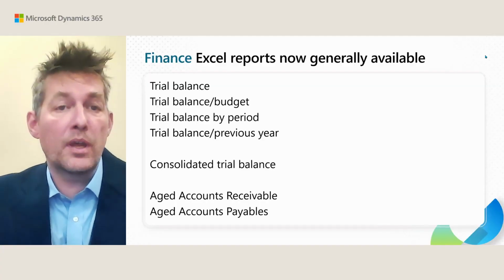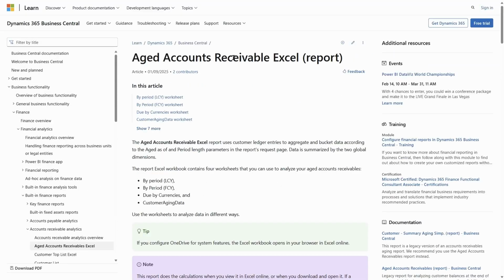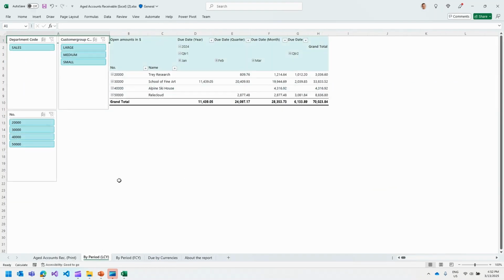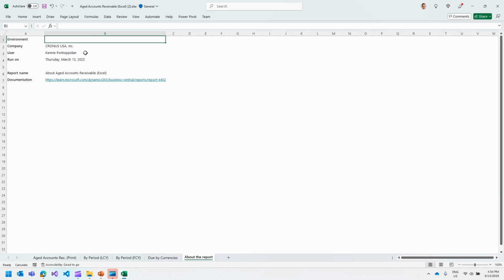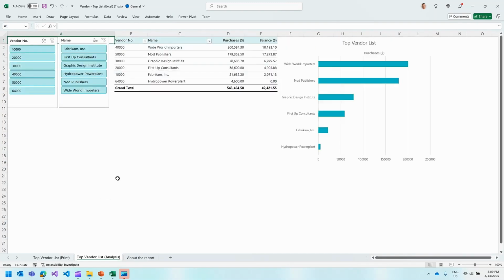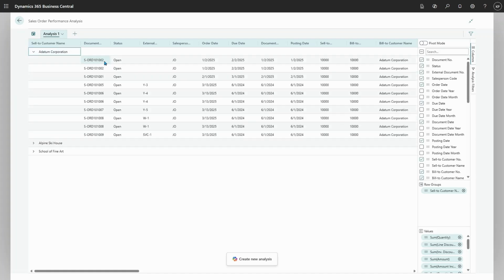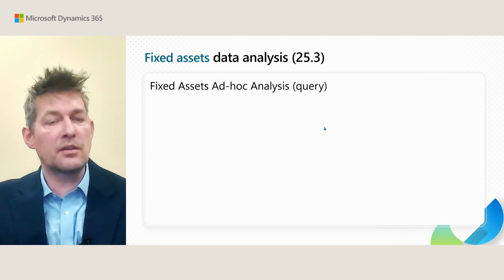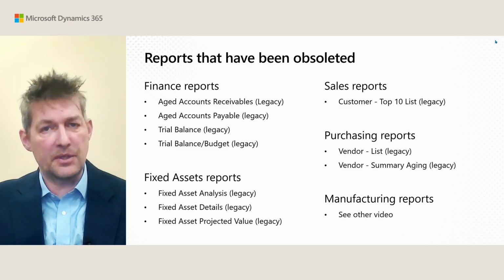Business Central 2025 Wave 1 - What's new: Excel reporting for finance, sales, purchasing